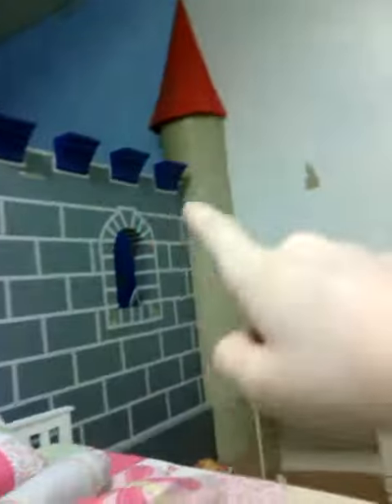Castle of EPICNESS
I show off a castle at the Create-a-Room store.